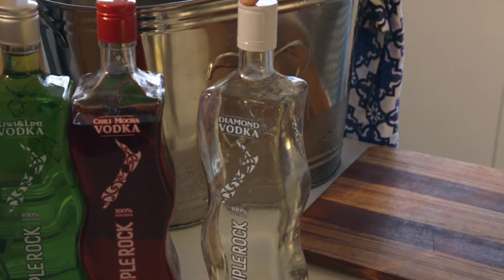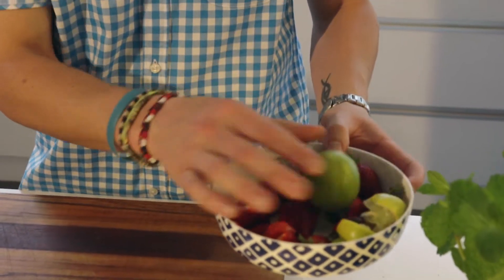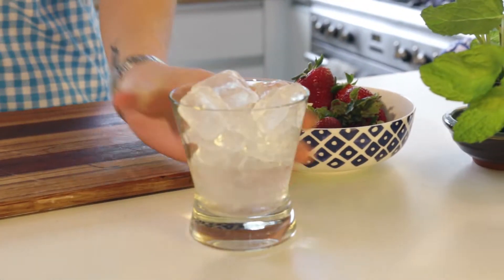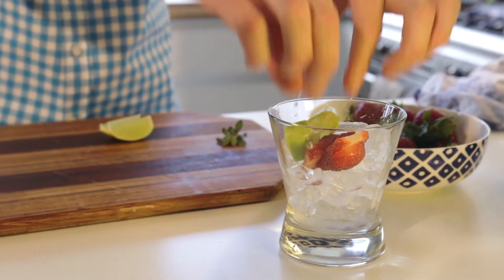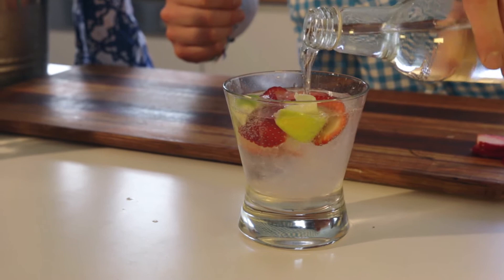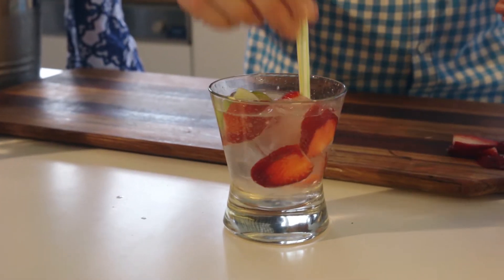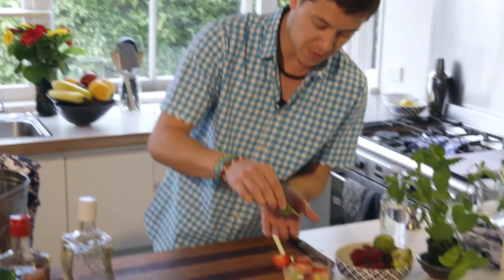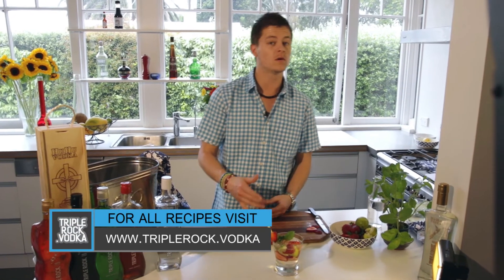Gareth mixes the refreshing Strawberry Fields using Triple Rock Diamond Vodka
Strawberry Fields
For one person - fill a short glass with ice
- Add sliced strawberries
- Squeeze in fresh lime
- Add 45ml Triple Rock Diamond

Garnish with fresh mint